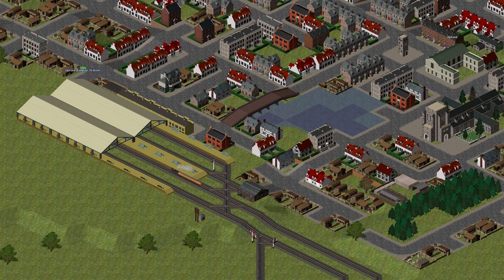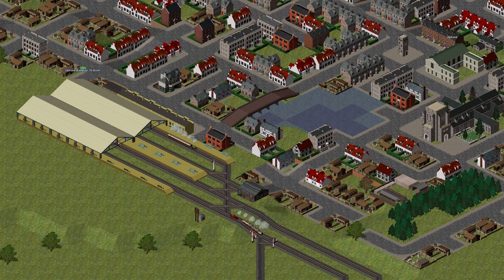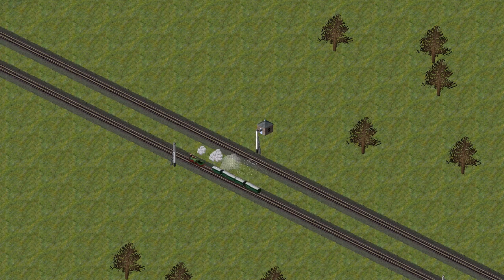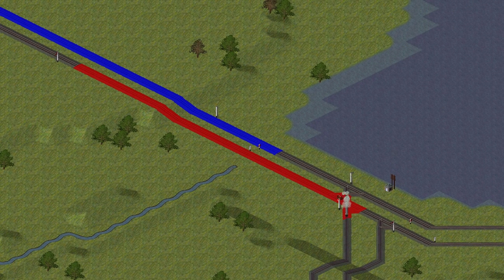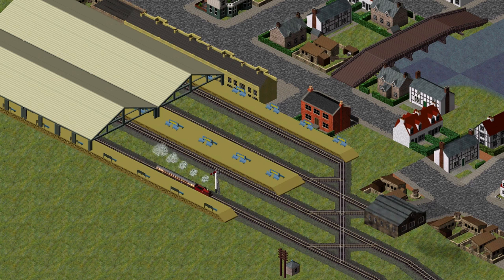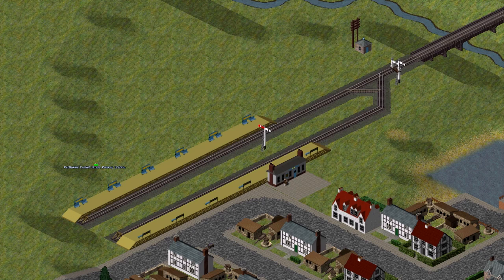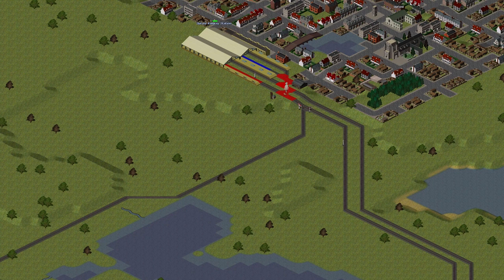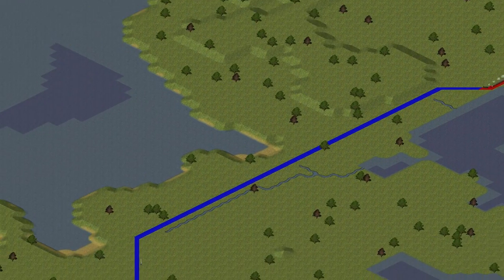The Electric Telegraph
The invention of the electric telegraph revolutionised railway signalling, and was at first used to enhance time interval signalling. Find out more about how to use time interval with telegraph signalling in Simutrans-Extended.

Simutrans-Extended, a free and open source transport simulation game (formerly "Simutrans-Experimental") is currently in (free) early access.

for more information on Simutrans and to get involved in the community.